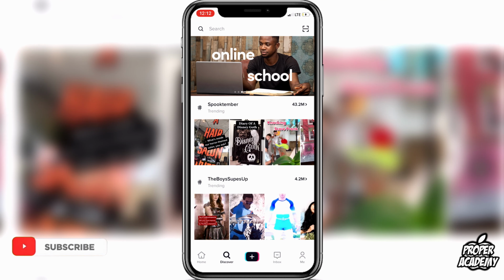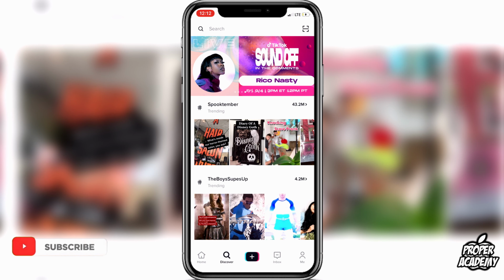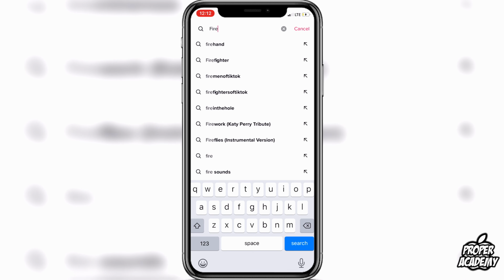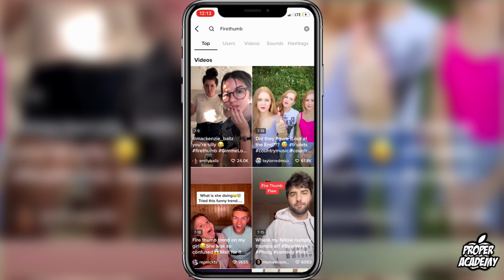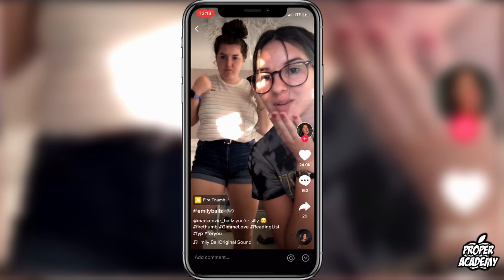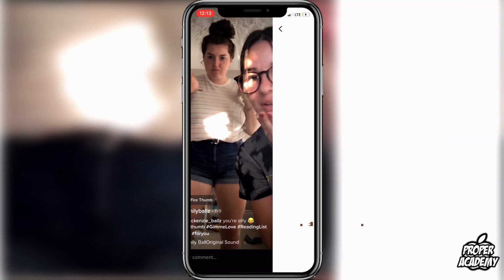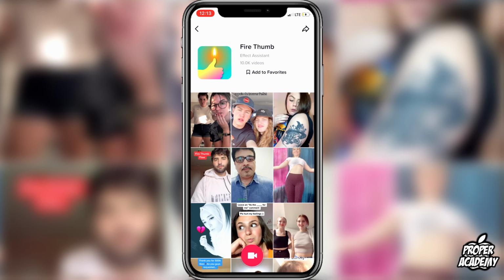How To Get The Fire Thumb TikTok Filter 🎥 | Flame TikTok Filter | 2020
In today's video we show you How To Get The Fire Thumb TikTok Filter. It's super easy to do takes less then 1 minute.